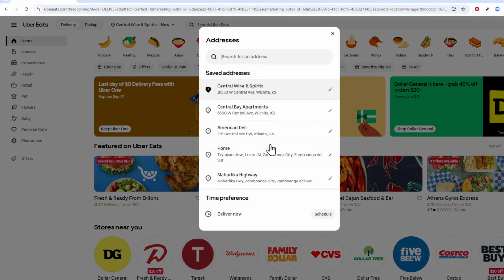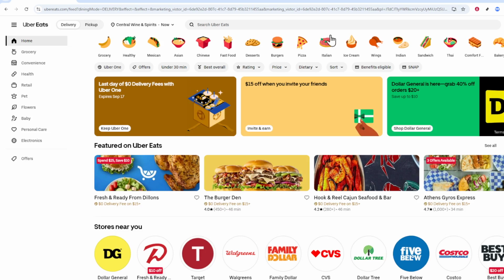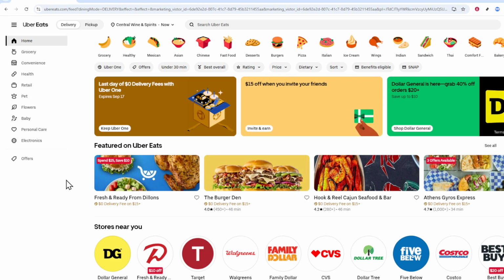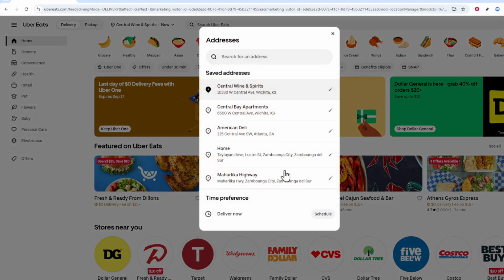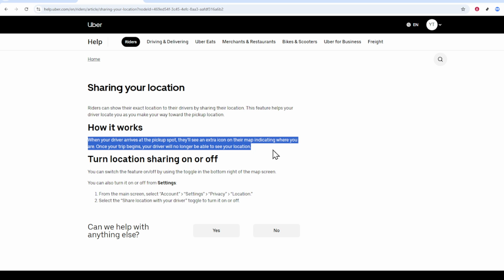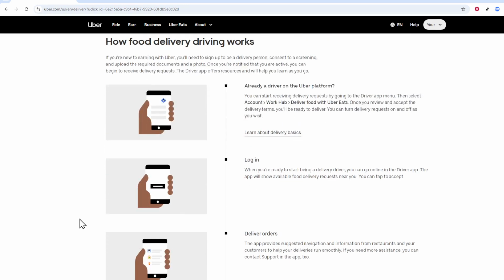How To Share Location On Uber – Easy Guide (2025)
Want friends or family to track your ride? This guide explains how to share your live Uber ride location safely and easily using the Uber app.

⏱️ Timestamps:
0:00 – Introduction
0:30 – Open Uber App
1:00 – Tap “Share Trip”
1:30 – Select Contacts
2:00 – Send Ride Link
2:30 – Stop Sharing Anytime
3:00 – Wrap-Up